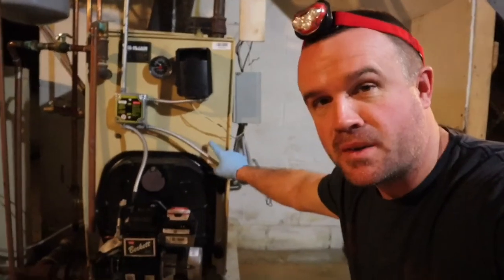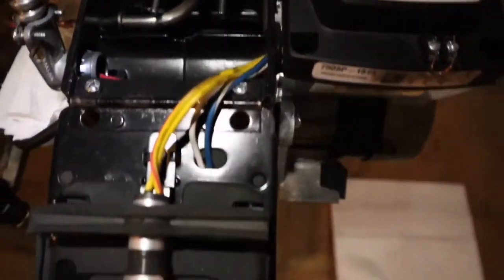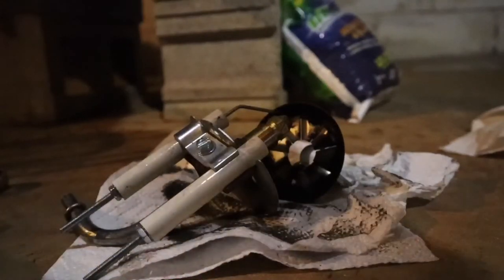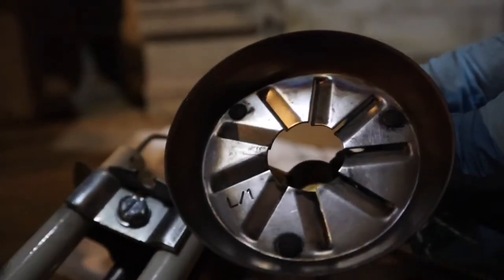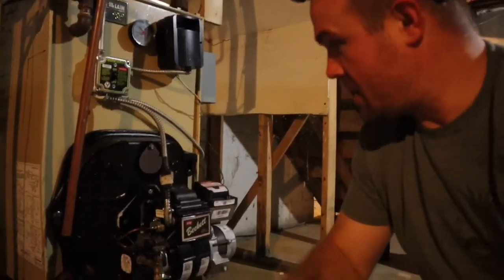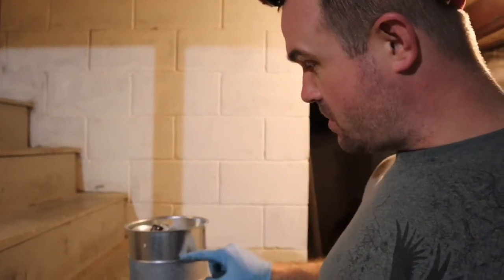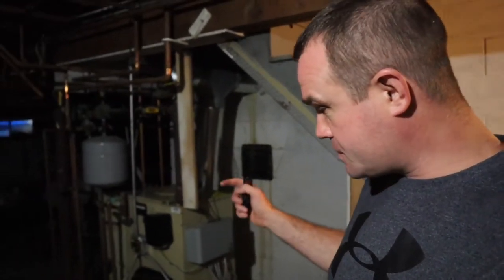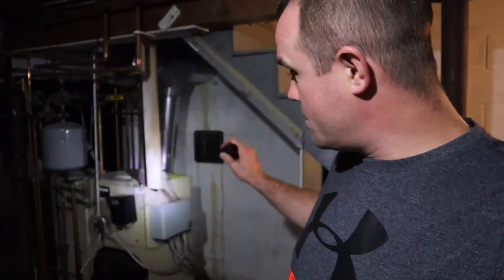How to fix oil furnace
Canon M50 (camera I use):

Canon M50 11mm-22mm lense:

Canon M50 22mm Prime lense:

Canon M50 extra batteries:

Comica CVM-V30 Lite:

128GB SD card:

Manfrotto PIXI mini tripod:

In this video I show you how to replace the oil burner nozzle tip on my oil fired furnace to get ready for the winter. I also show you how to replace a rotted out chimney. My existing chimney still pipe on my oil fired furnace was Robin so badly it was paperthin and I can stick my fingers through it.

I have a Weil McClain WGO 3 oil fired furnace with a Beckett AFG burner.